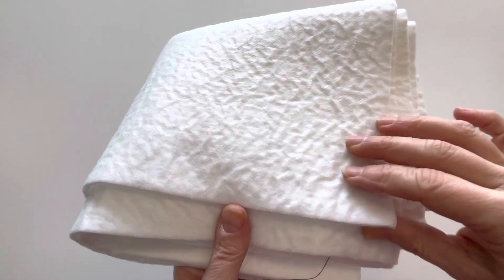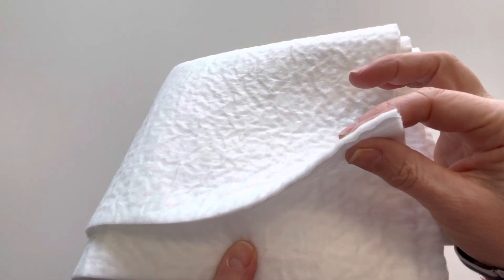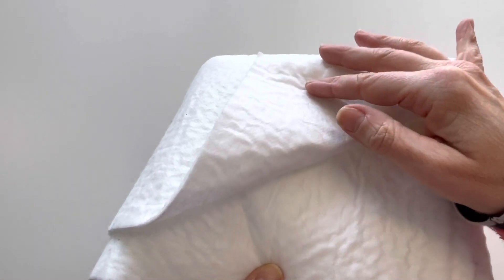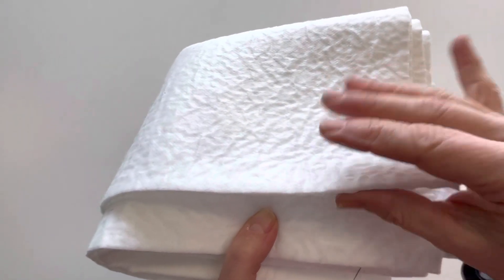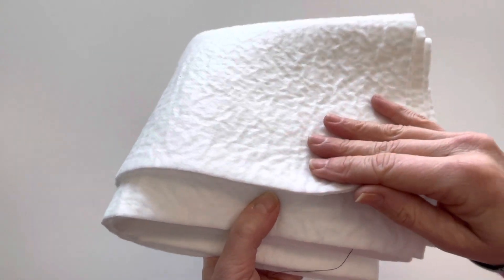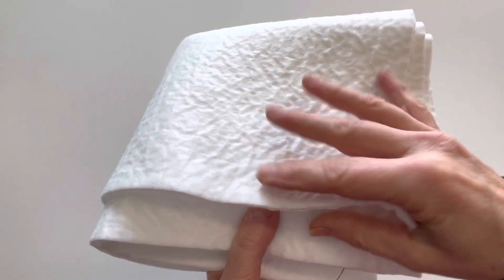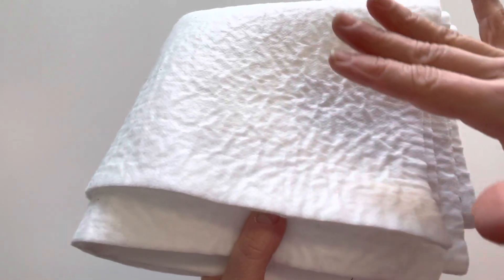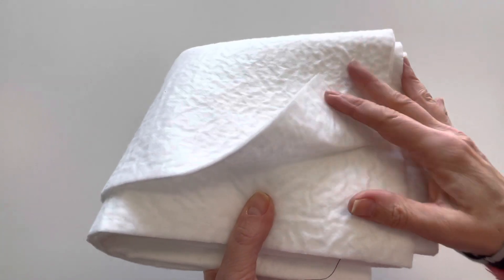HyperKewl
HyperKewl cooling fabric short demo.  Hyperkewl is a unique fabric intended to be sandwiched between a breathable outer fabric and a waterproof inner fabric.  The garment should be wet and as the water slowly evaporates from the Hyperkewl it will cool the air above the garment by about 10-15 F.